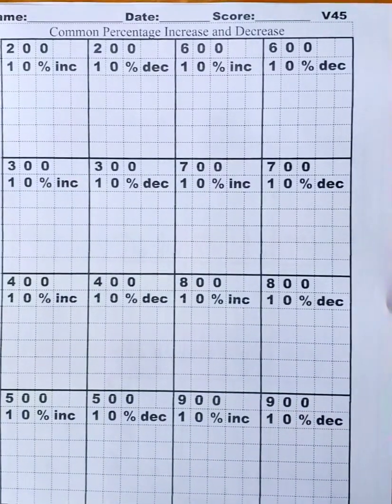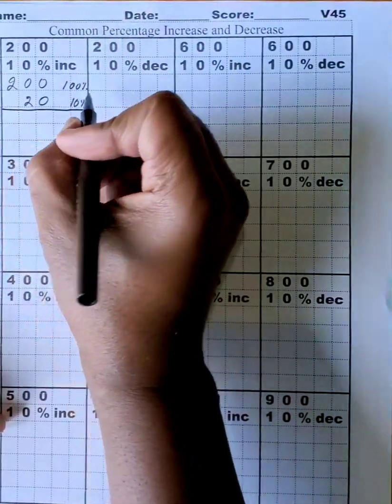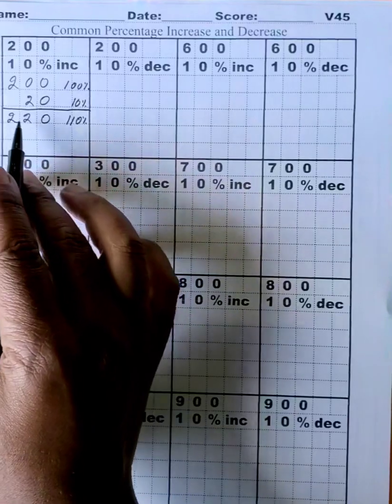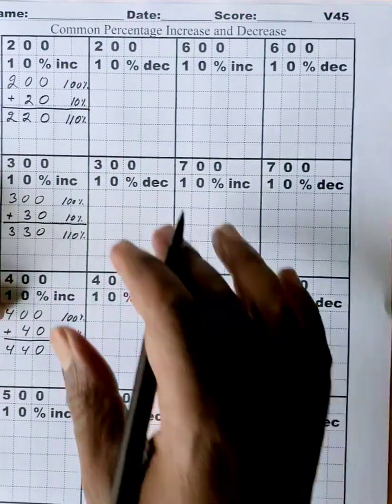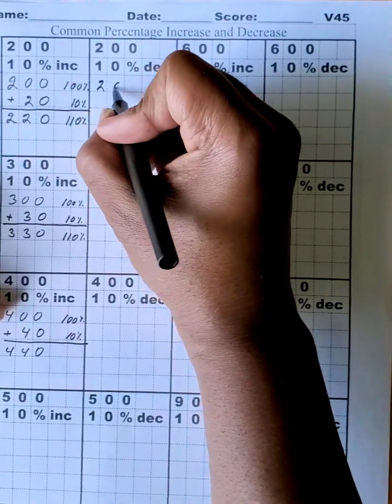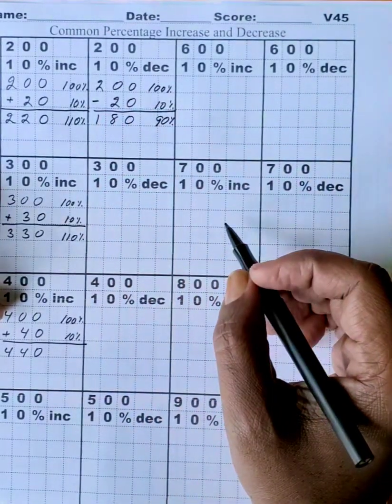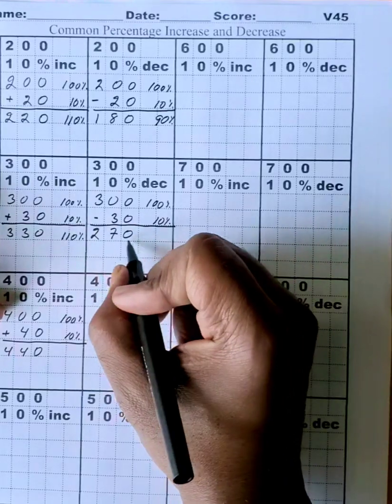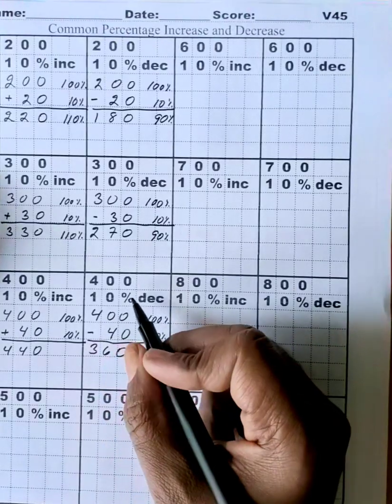Basic Math V45